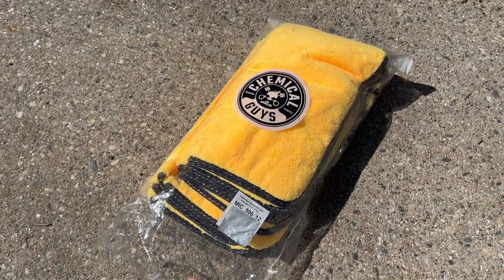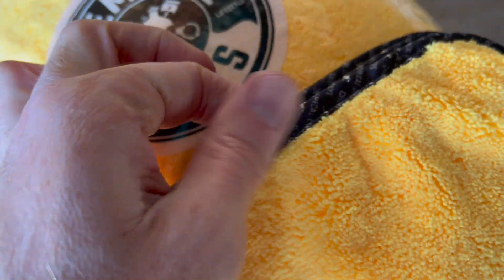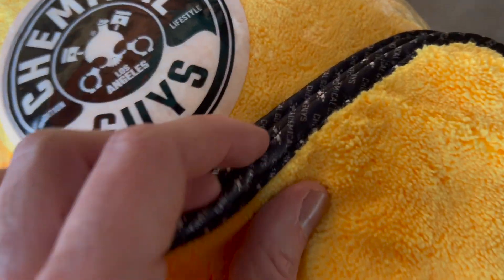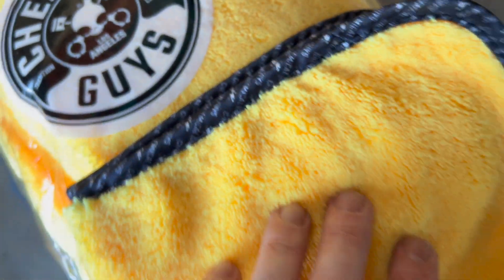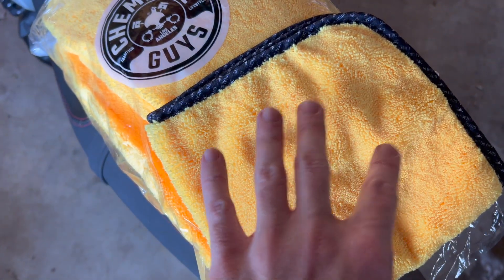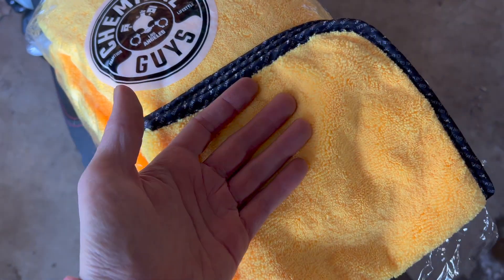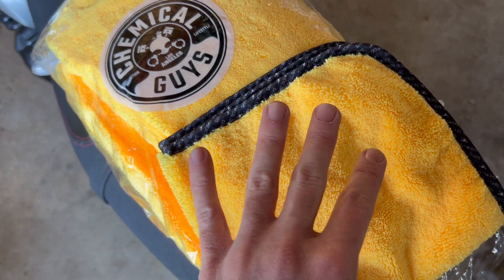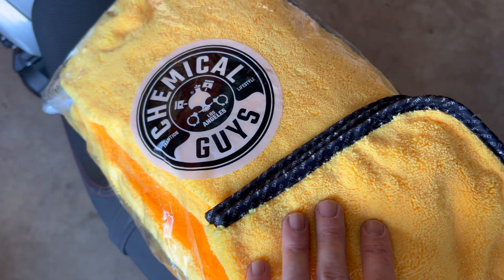Chemical Guys microfiber towels - worth it??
My quick thoughts on the Chemical Guys microfiber towels.